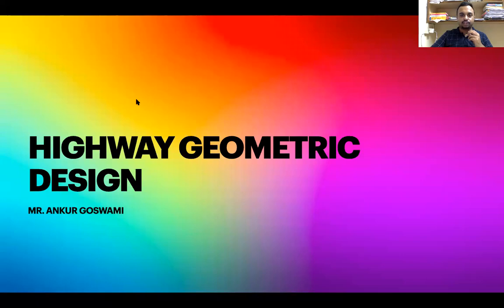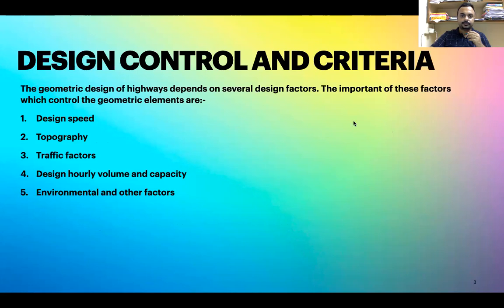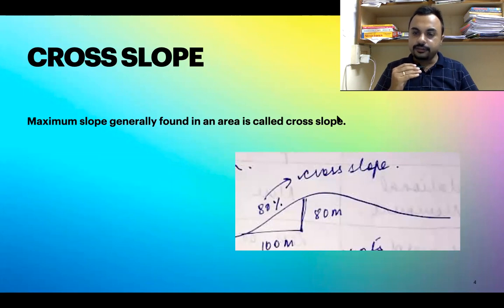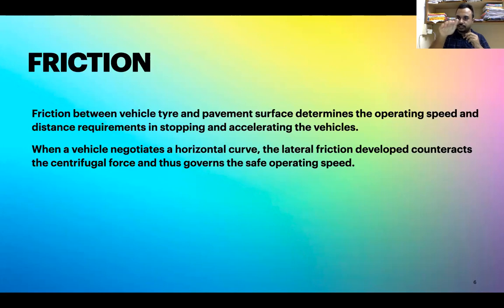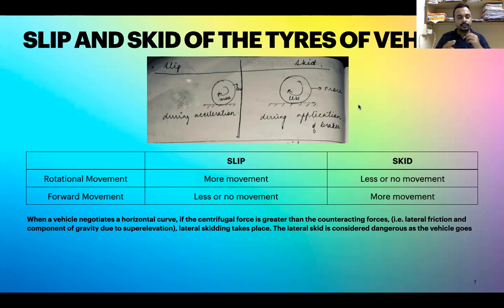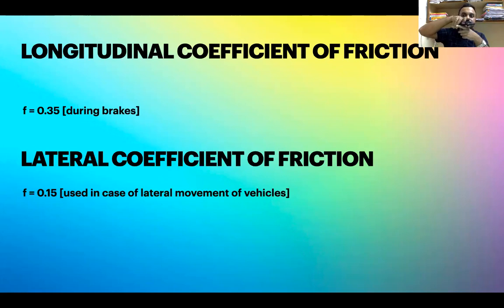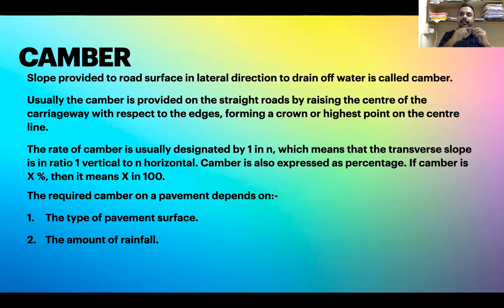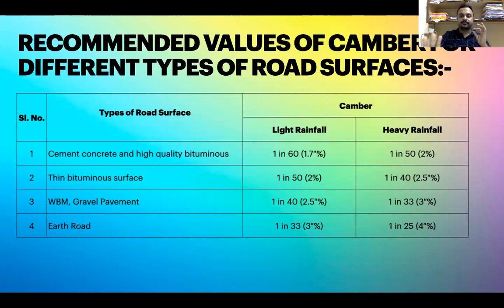Highway Geometric Design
This video lecture demonstrates about the following topics:-
1. Highway Geometric Design
2. Cross Slope
3. Terrain
4. Friction between tyre and pavement
5. Factors affecting friction
6. Camber
7. Slip
8. Skid